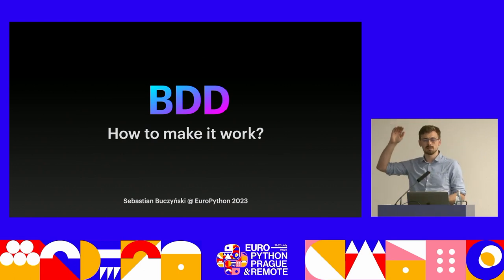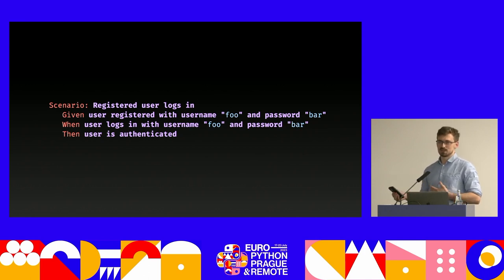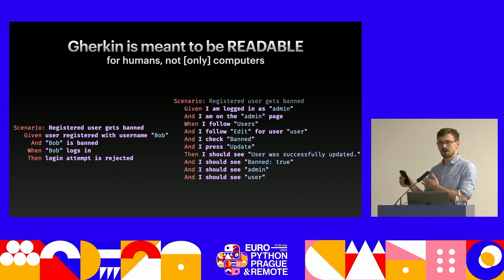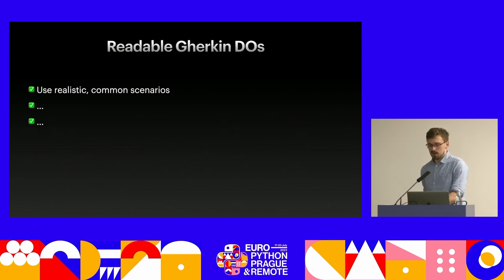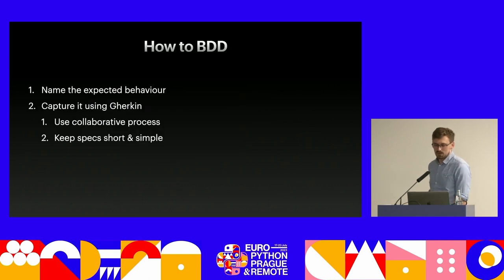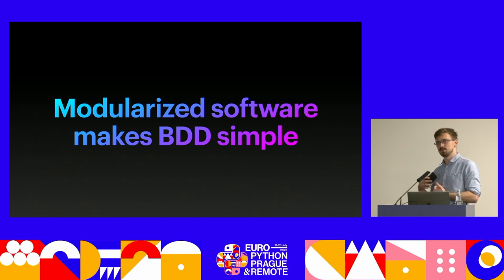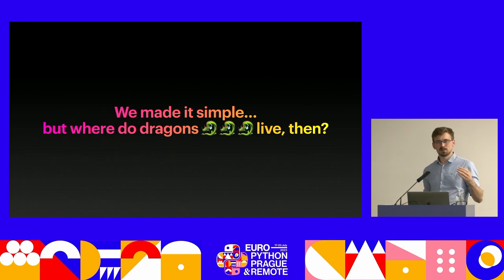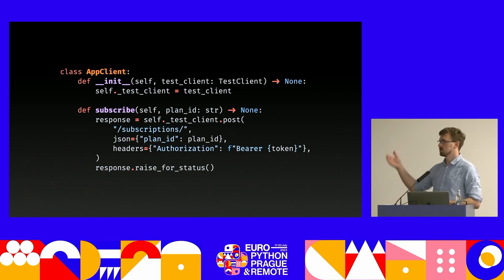BDD - how to make it work? — Sebastian Buczyński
Behaviour-driven development promises evergreen documentation or human-readable executable specification - sounds great. However, adopting it takes much more than simply installing behave or pytest-bdd and writing Gherkin. This talk will show what.